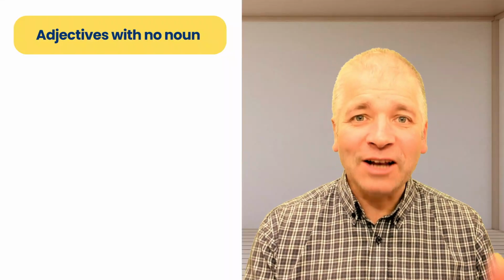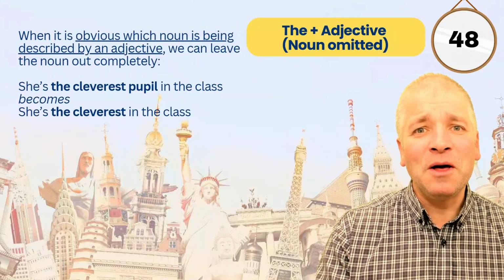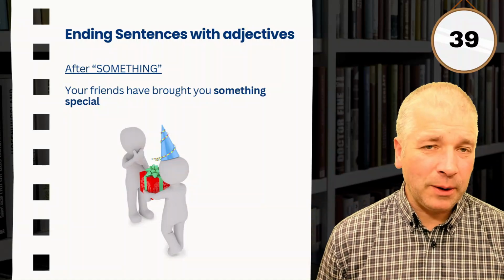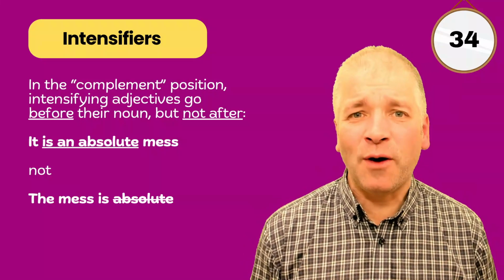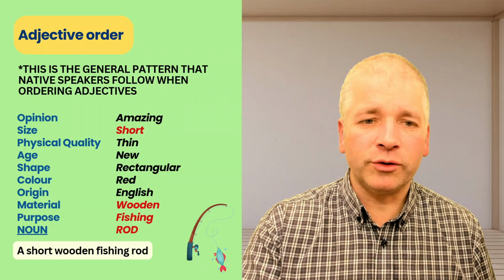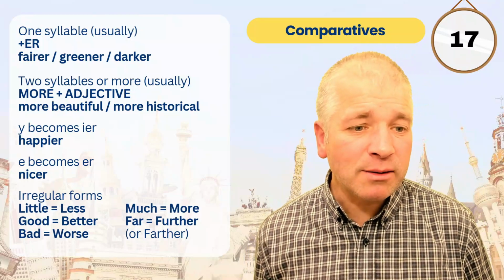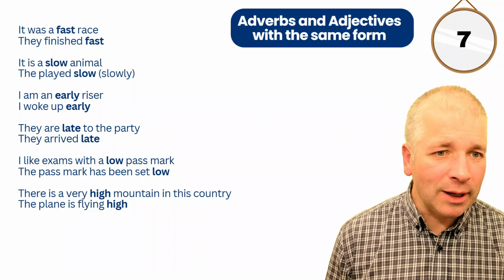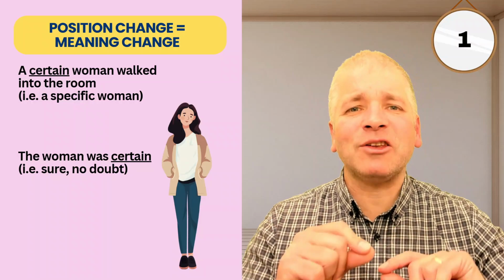50 Adjective Rules (Advanced English Grammar)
You'll never need a lesson on English adjectives again if you watch this! My video covers EVERYTHING you need to know about English adjectives, including the basic rules and (a lot of) harder rules - rules you need to know to speak with Advanced English Grammar at a C1 English or C2 English level.